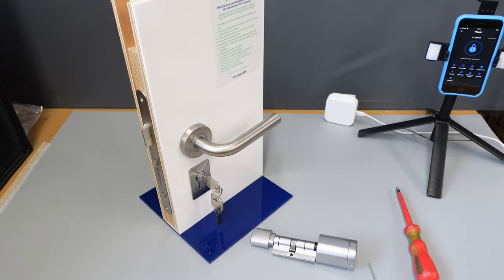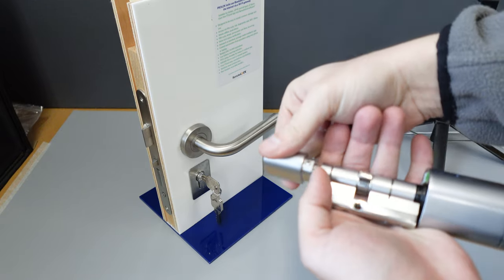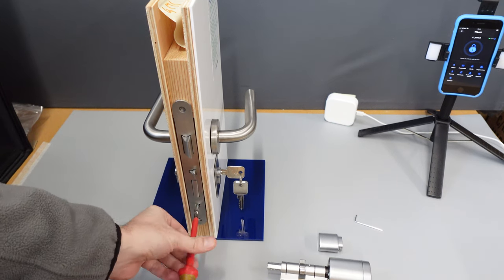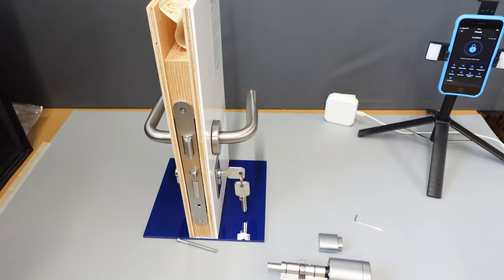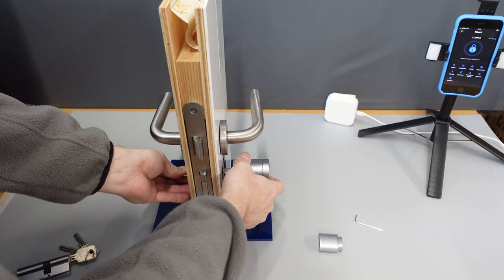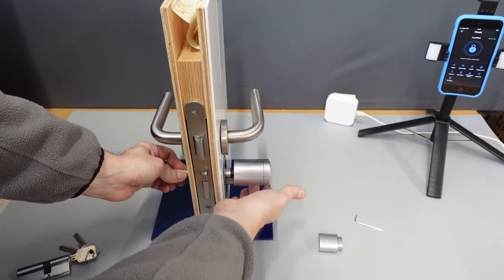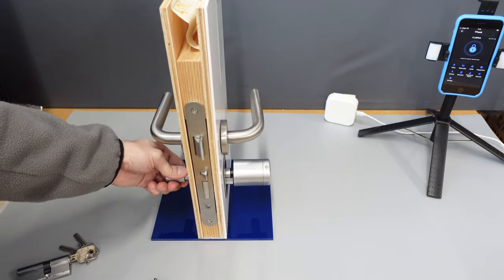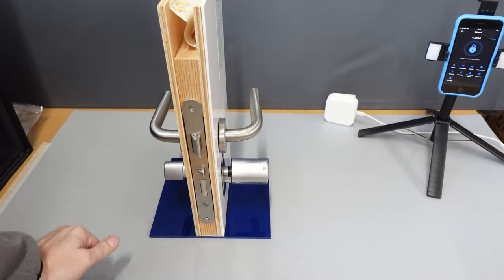PROLOK Smart Euro Cylinder smart lock Installation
This shows how easy it is to install the replacement euro cylinder smart lock.